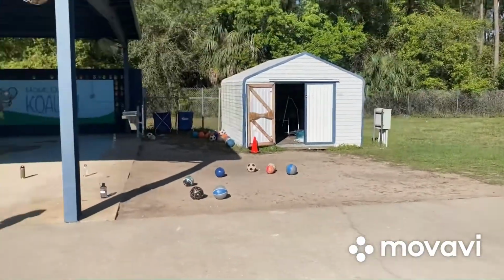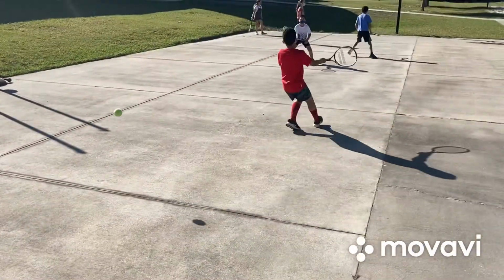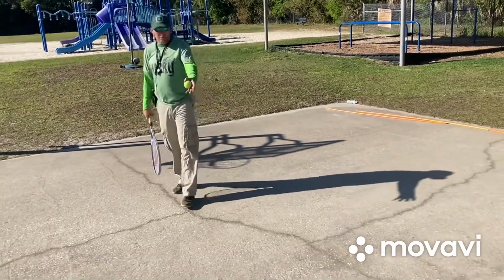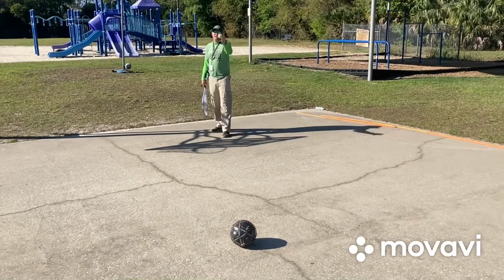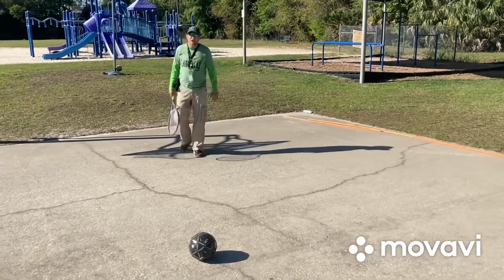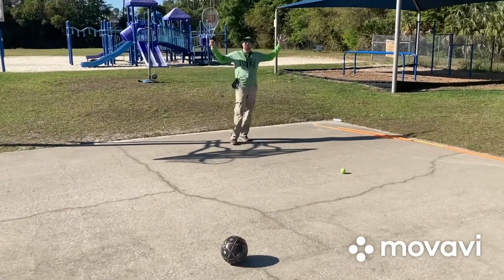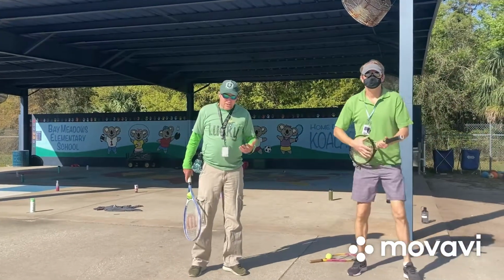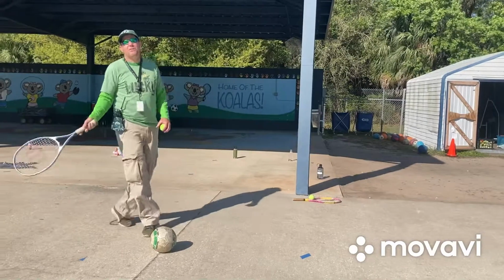PE tennis lesson 4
Enjoy serve challenge and rally battle games with mr Wilmot and mr Highfield